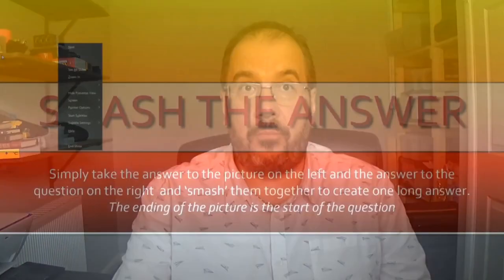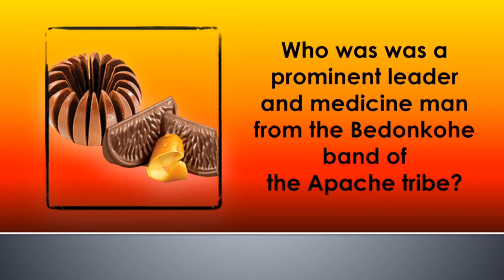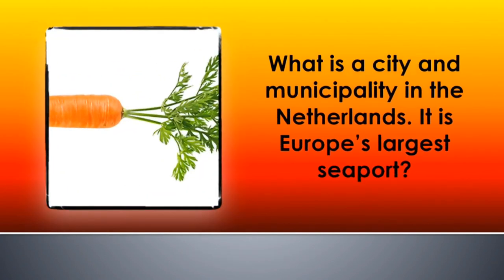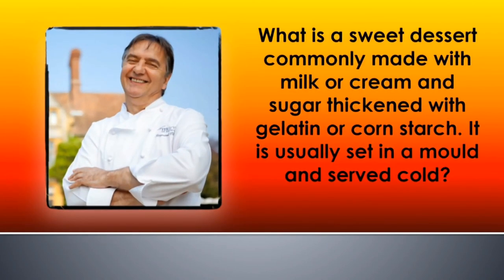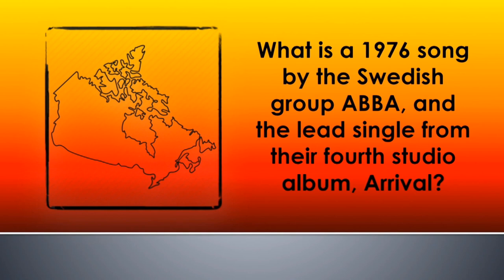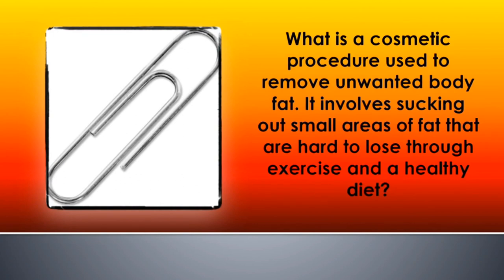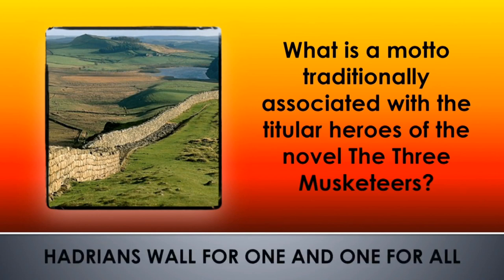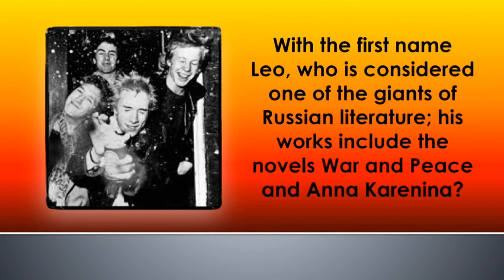LIVE QUIZ - SMASH THE ANSWER - "ANSWERSMASH" STYLE QUIZ - FRI 10 04 20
"AnswerSmash" style quiz - quickfire 50 questions

Play with family at home or friends on web chats such as Zoom or Skype

Good luck - have fun - and Happy Easter

P